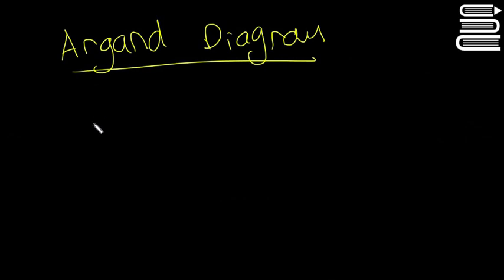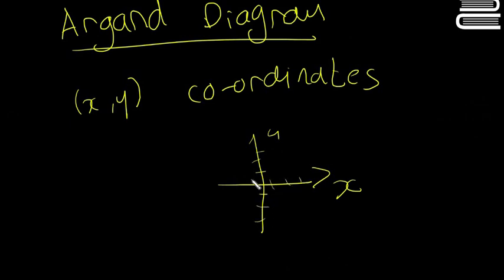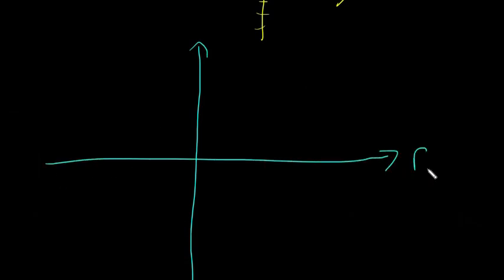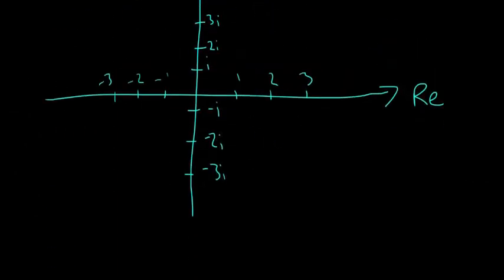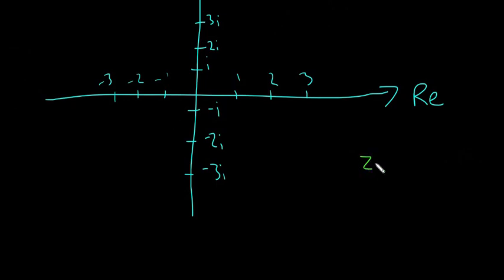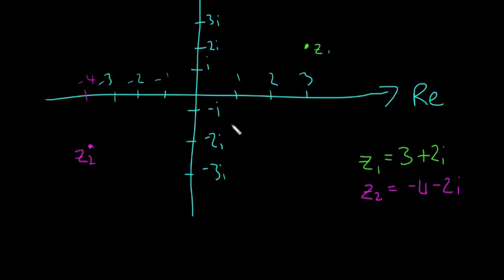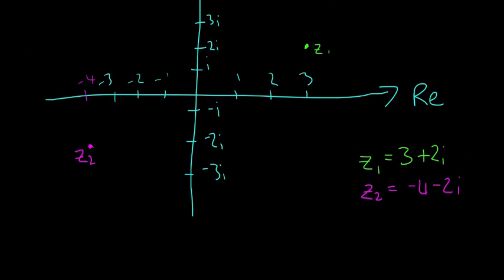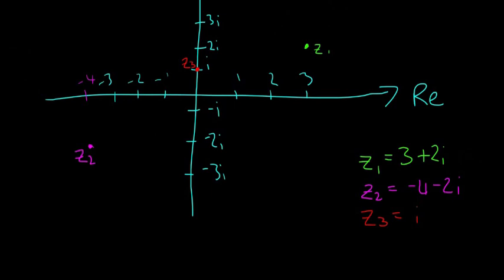Leaving Cert Maths - Complex Numbers 10 - Argand Diagrams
A new part of complex numbers, some people prefer it because they can picture the complex numbers.